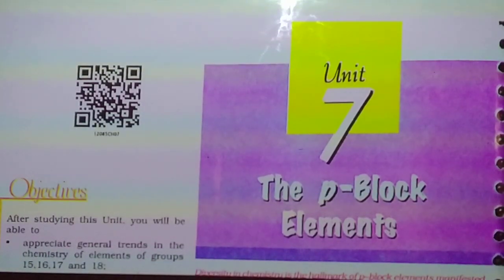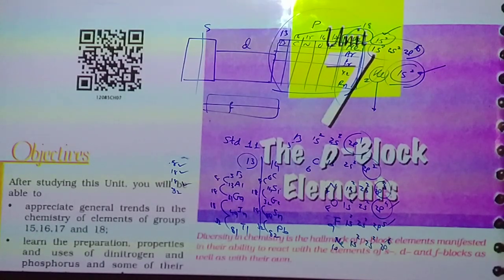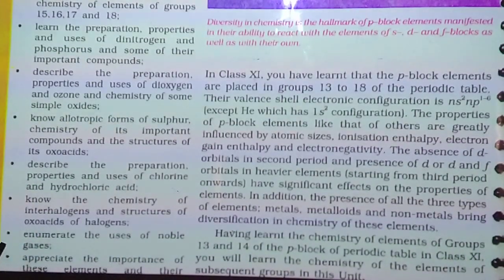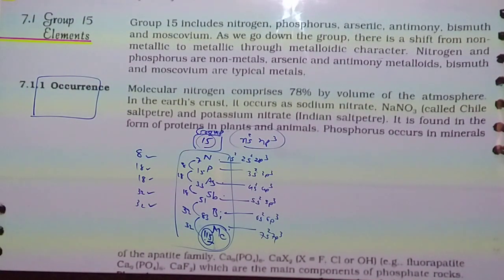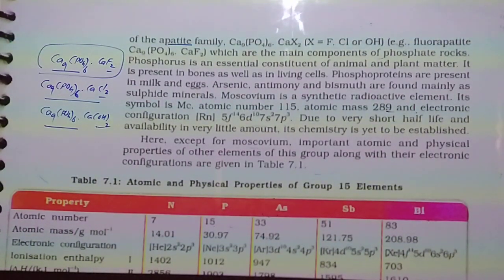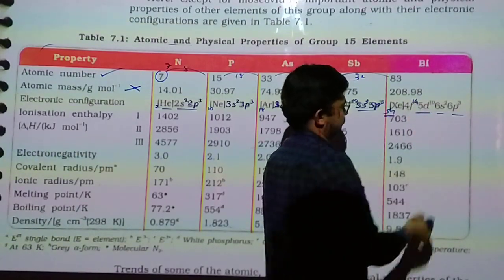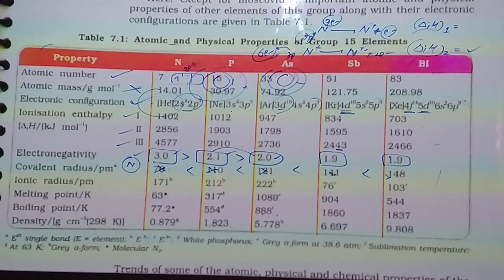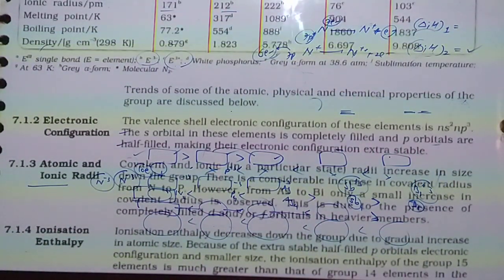P block elements /std 12/eng med /lac 1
Standard 12 science chemistry part 1 chapter 7 p block elements in english medium lacture number 1